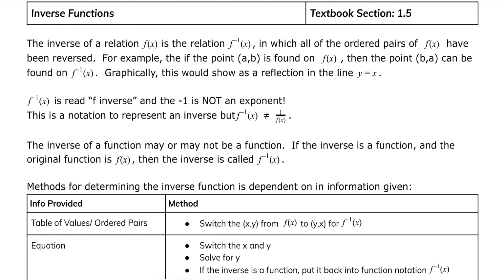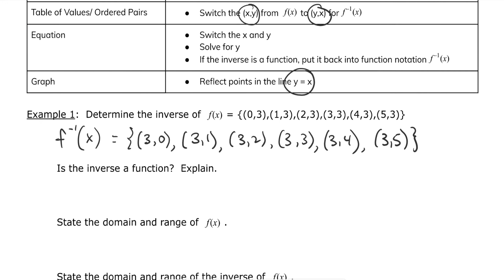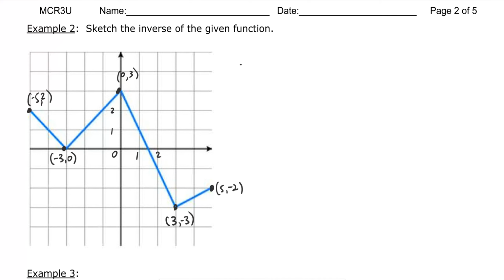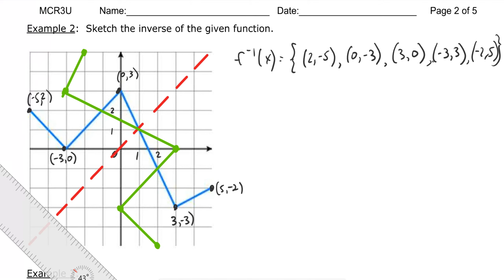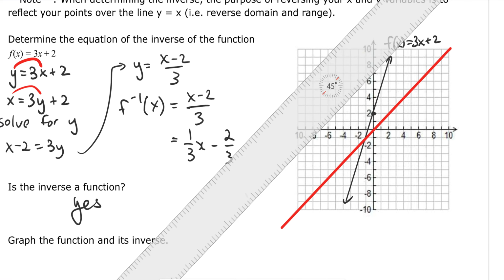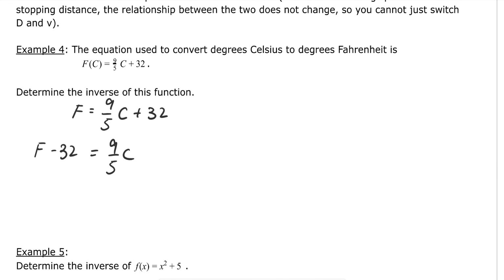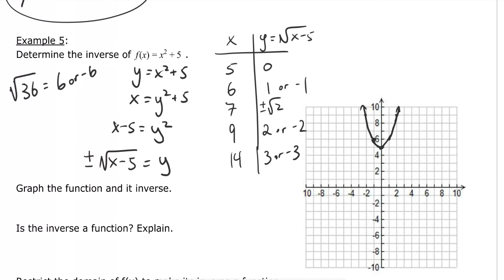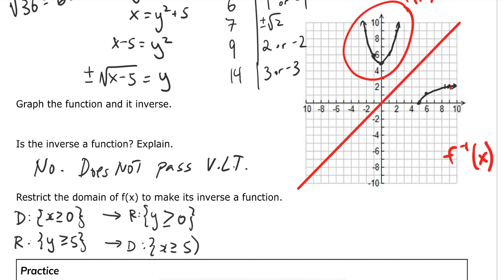MCR3U Inverse Functions Edited